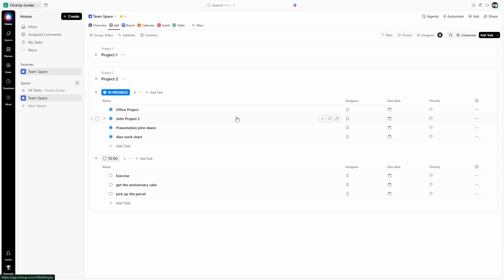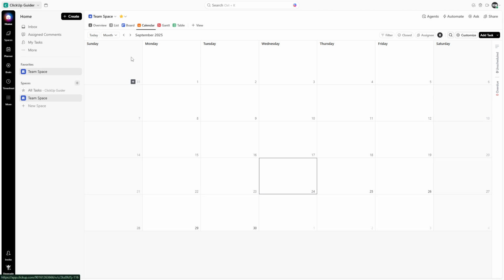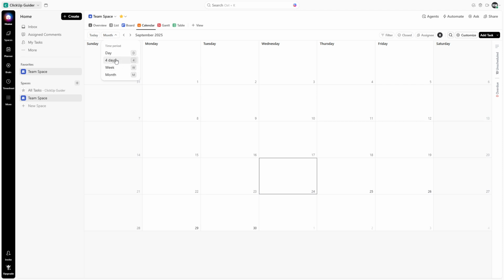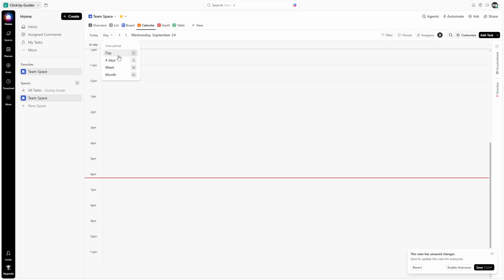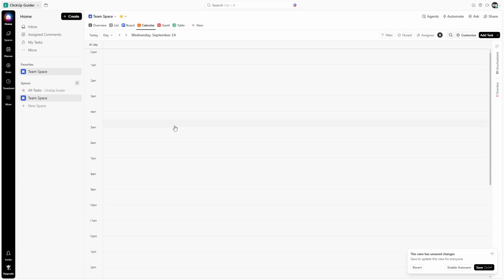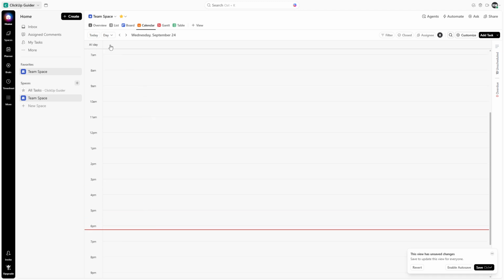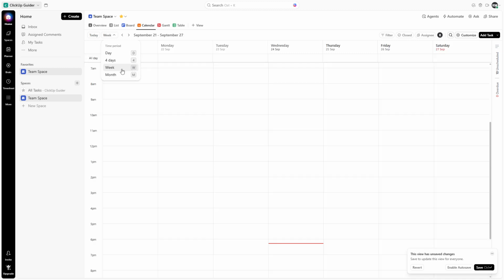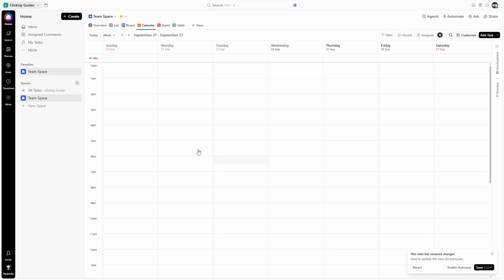How to Build the Trident Calendar System in ClickUp (EASY GUIDE)